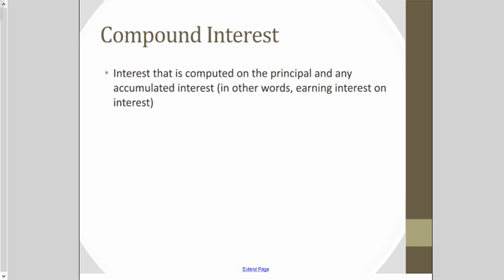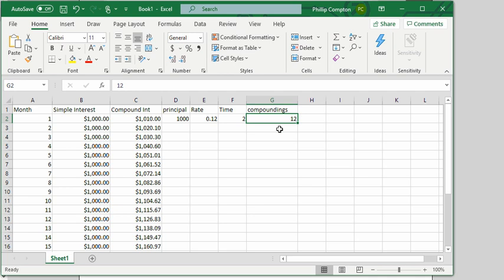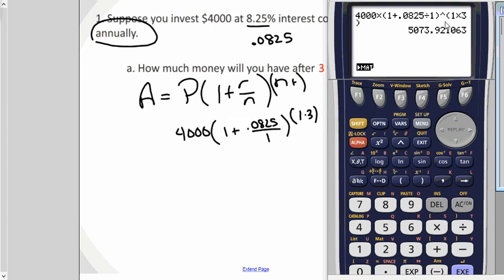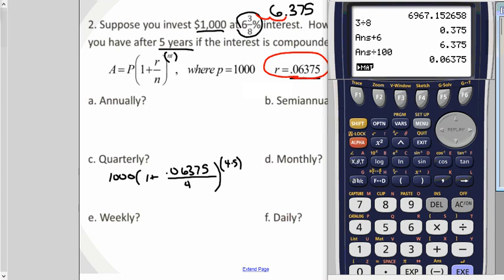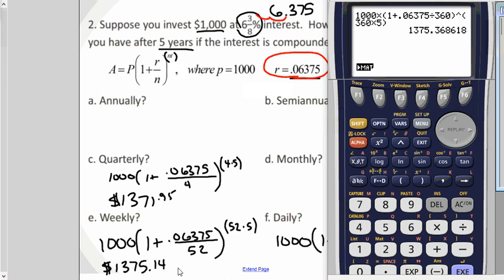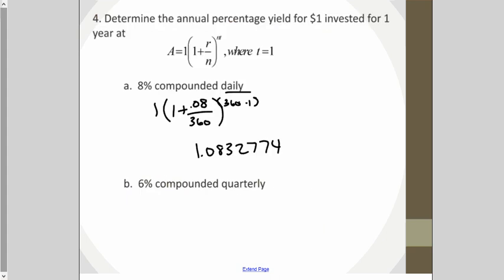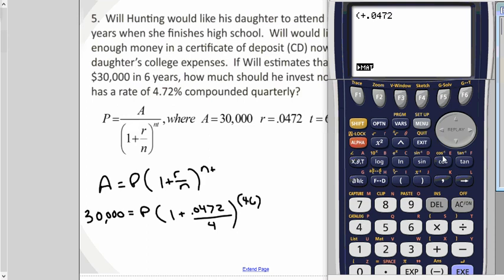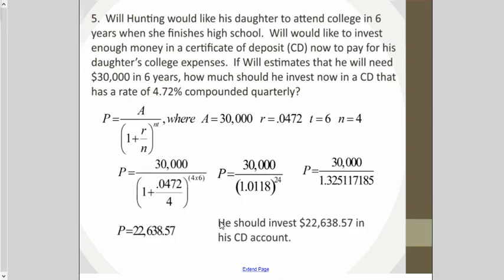11.3 compound interest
We will explore what compounding interest means and work through some problems.  Have your calculator ready as the most challenging part of these problems is plugging everything into a calculator correctly.  Please make sure that you able to get the correct answers for everything yourself.